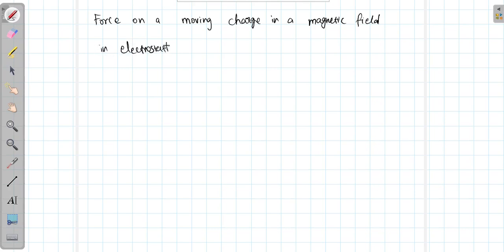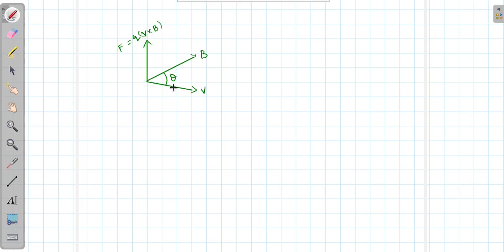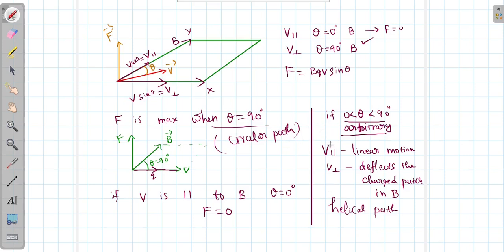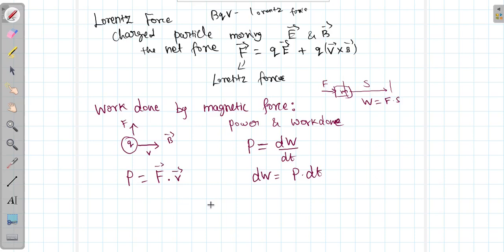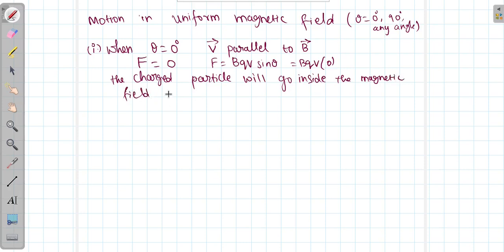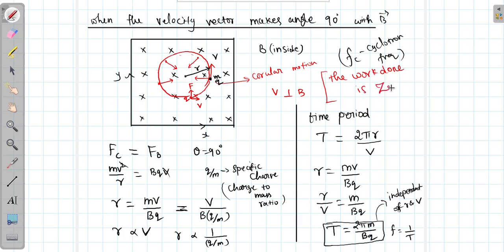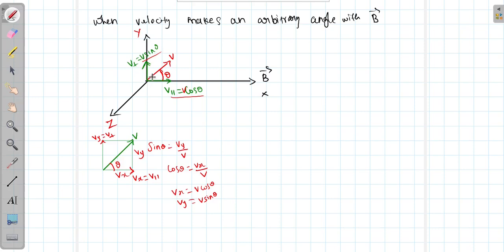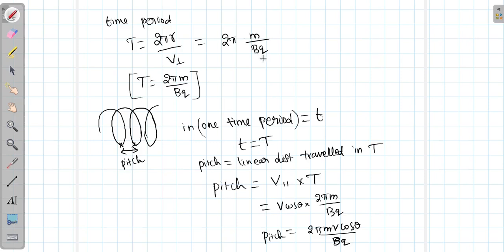Moving Charges & Magnetism - 1 | Magnetic Force & Motion of Charges in Magnetic Field | CBSE | NCERT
In this video, we begin Moving Charges & Magnetism – Class 12 Physics as per the CBSE / NCERT syllabus.
This lecture explains magnetic force on a moving charge and motion of charged particles in a magnetic field with clear concepts and formulas.

Topics covered:

• Magnetic force
• Right Hand Rule
• Work done by magnetic force (zero)
• Motion perpendicular to B
• Motion parallel to B
• Motion at an arbitrary angle (helical motion)

Important formulas:

F = q v B sinθ
r = m v / (q B)
T = 2π m / (q B)

Useful for:

• Class 12 CBSE & State Board
• NEET / JEE foundation
• Conceptual understanding of magnetism

👨‍🏫 Faculty: Sureshkumar
🎓 Qualification: M.Sc. Physics & Electronics
📜 Qualified: TNSET | CTET | TNTET
📱 WhatsApp (Classes & Academic Queries): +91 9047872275